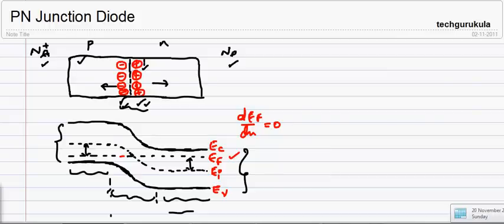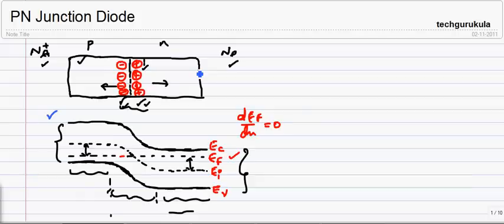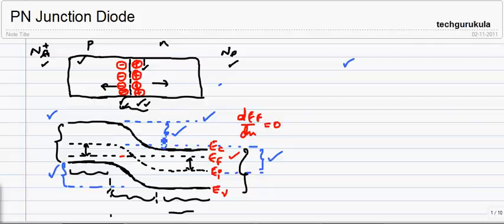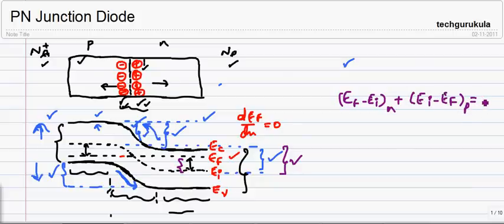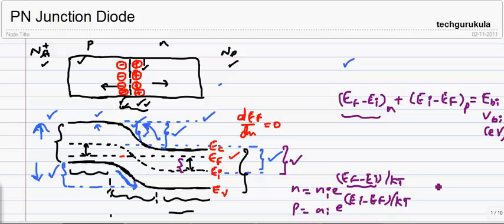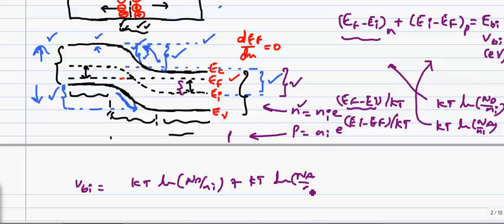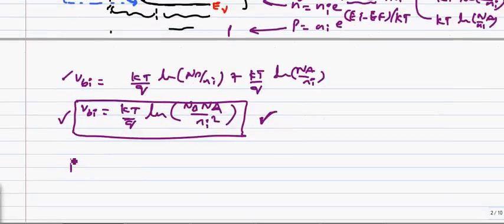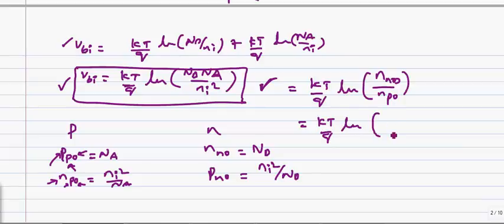Diode-3 built in potential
Built in potential (Vbi Vo) of a pn junction diode is discussed in this video